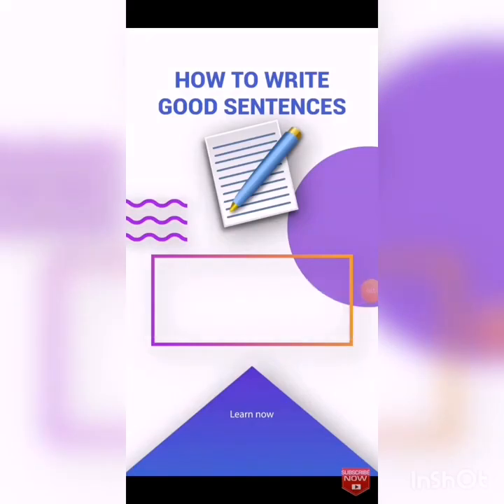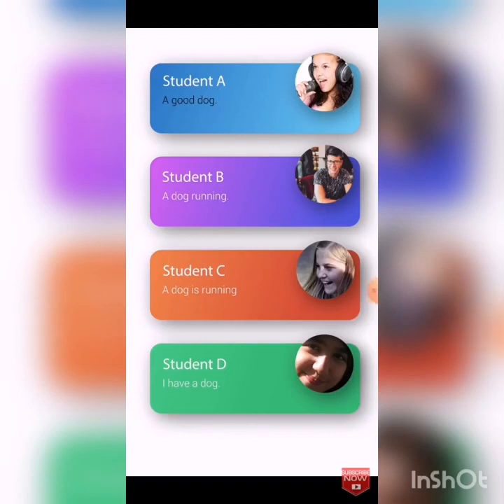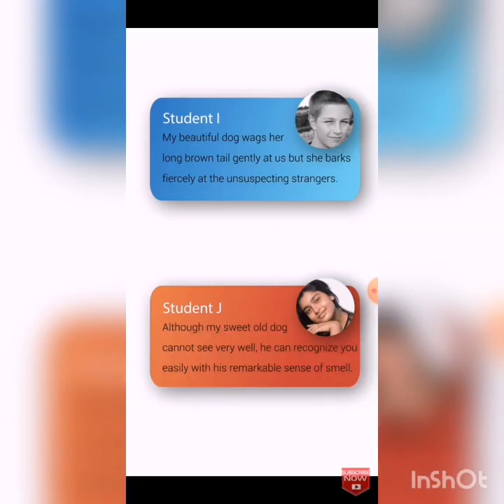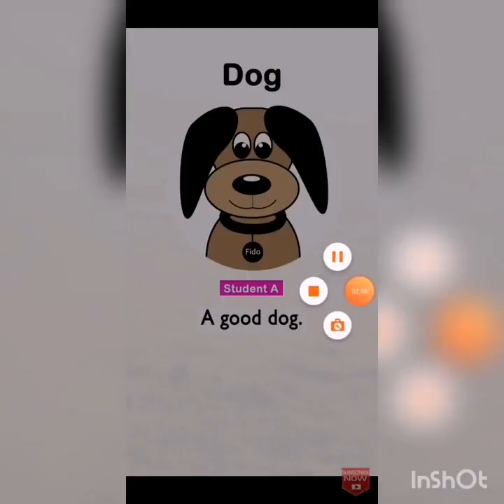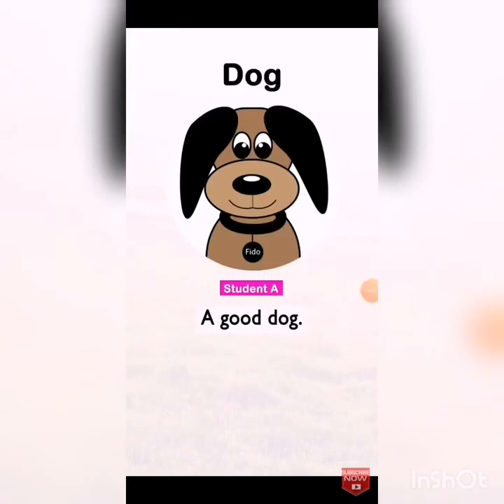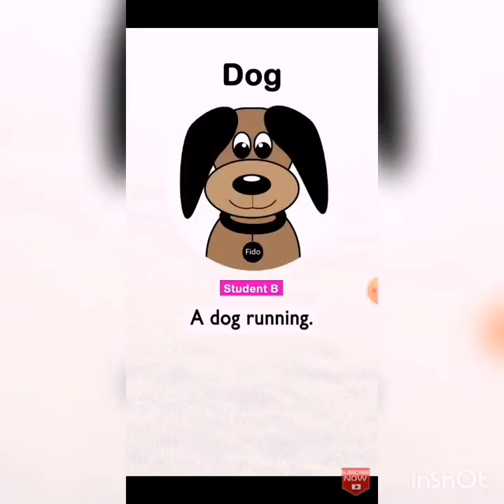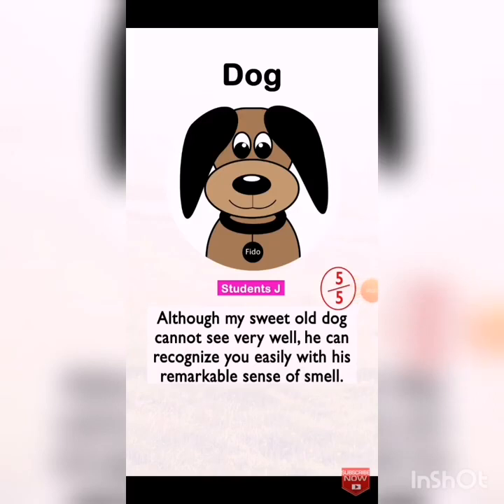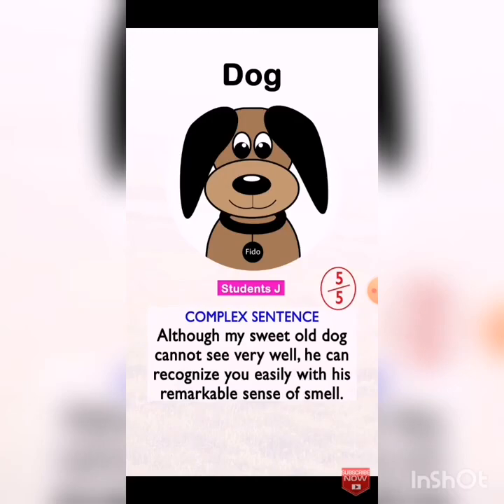Writing Good SentencesGeneral English